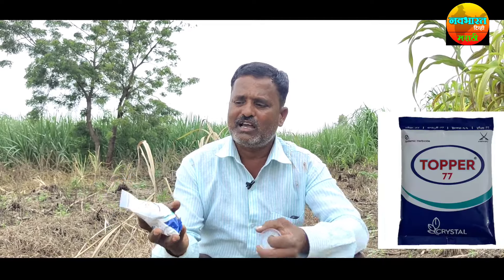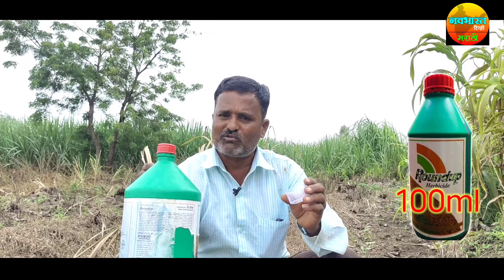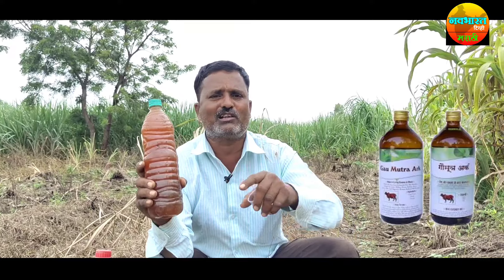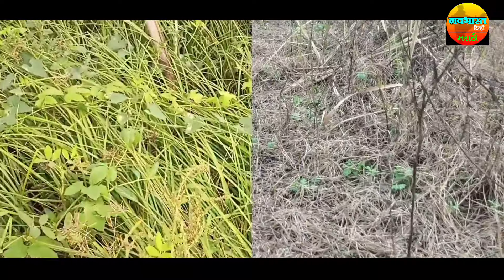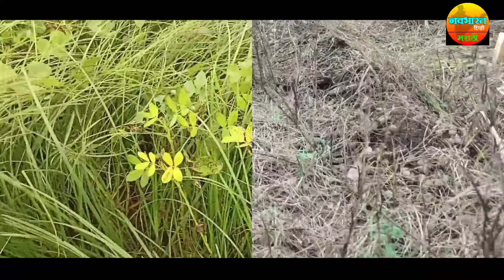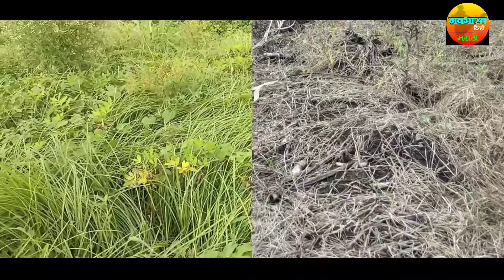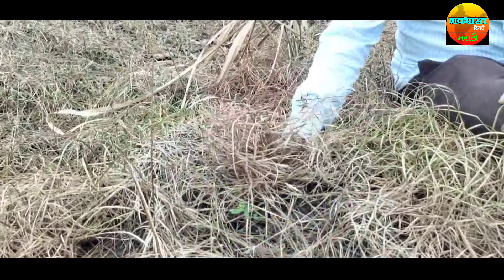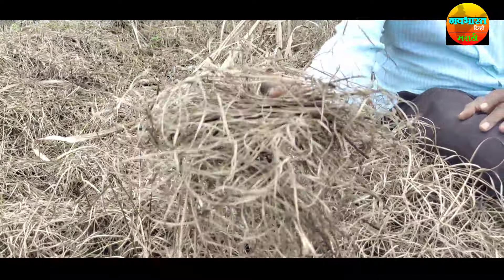लव्हाळा मारण्यासाठी औषध, एकाच फवारणीत लव्हाळा नष्ट || herbicide spraying.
लव्हाळा तण नियंत्रण
लव्हाळा वरील तणनाशक
 लव्हाळा संपवा
लव्हाळा वरील औषध
 लव्हाळा मारण्यासाठी औषध
 लव्हाळा घालवणे
हराळी वरील औषध
कांद्यातील लव्हाळा कसा घालवायचा
भुईमुगातील लव्हाळा कसा घालवायचा
भुईमुग तोडणी कशी करावी
ऊसखत व्यवस्थापन
 कांदा खत व्यवस्थापन
आजचे कांदा बाजार भाव